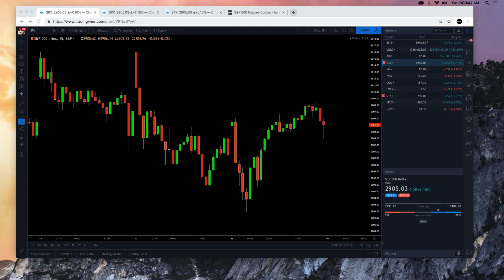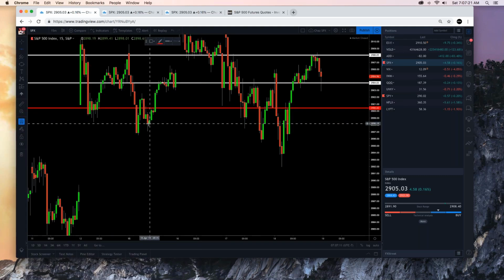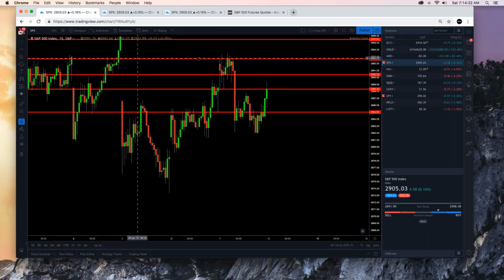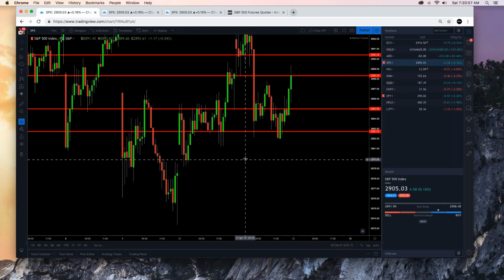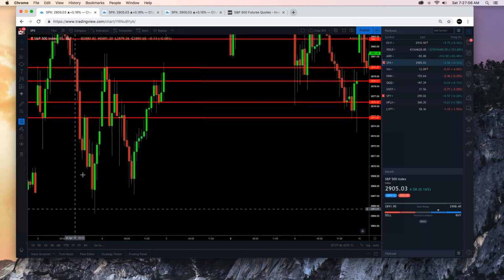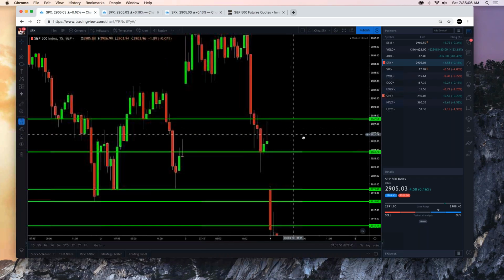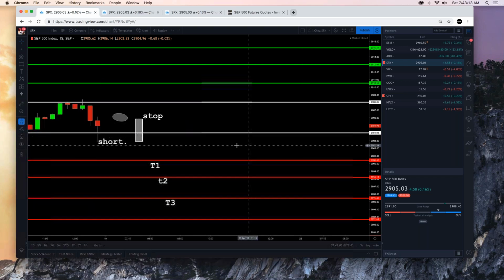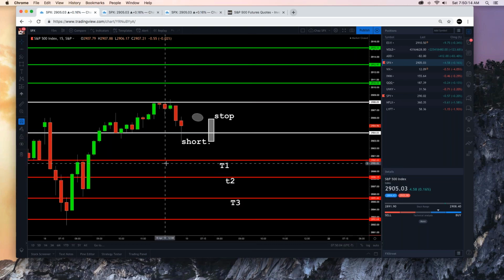HOW TO IDENTIFY SPX LVLS BASED ON 15 MIN CHART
heres a simple detailed video On how I create the 15 minute levels I use when charting SPX for my Daytrading Scalps.
I start from a naked chart and go from there. This is an older video so the price rnage and Levels have likely Changed but the Process is timeless.
Enjoy, Chaz.

(New site next month with TONS more options to fit your preferred style)